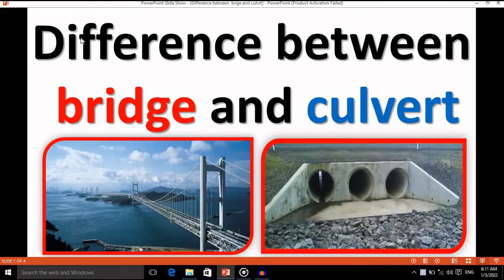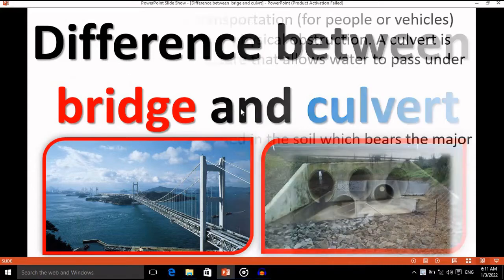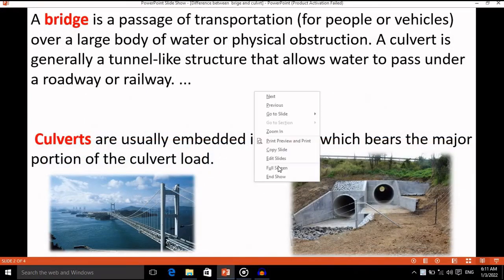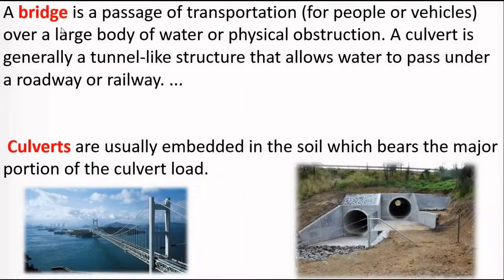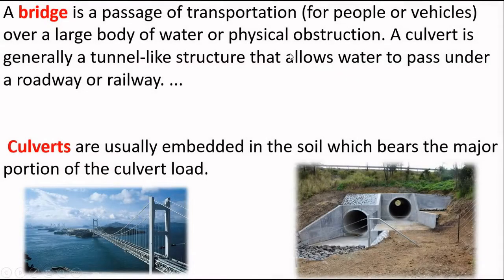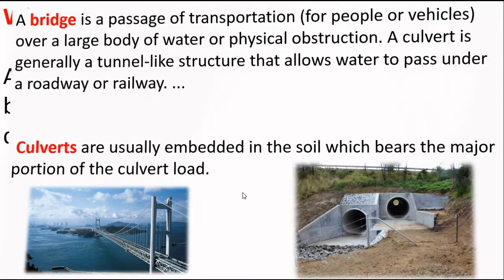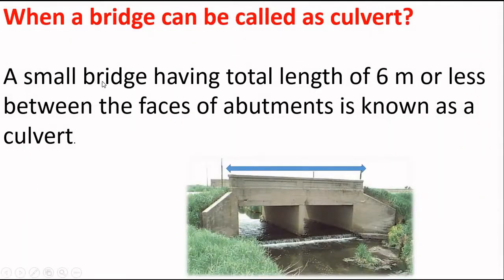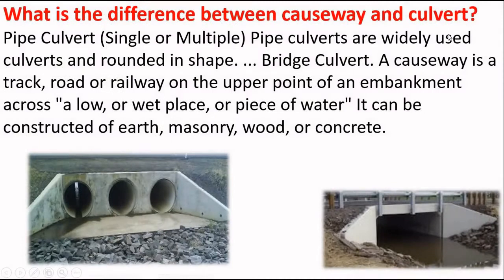Difference between bridge and culvert |define bridge | what is Culverts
In this video we will study about.

A bridge is a passage of transportation (for people or vehicles) over a large body of water or physical obstruction. A culvert is generally a tunnel-like structure that allows water to pass under a roadway or railway. ...

 Culverts are usually embedded in the soil which bears the major portion of the culvert load.